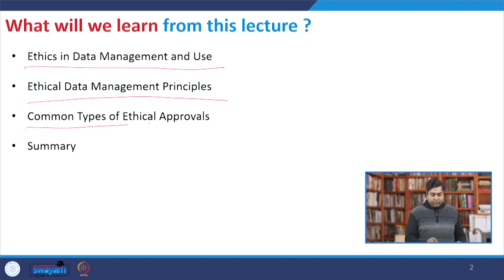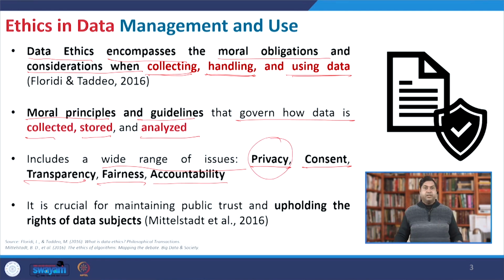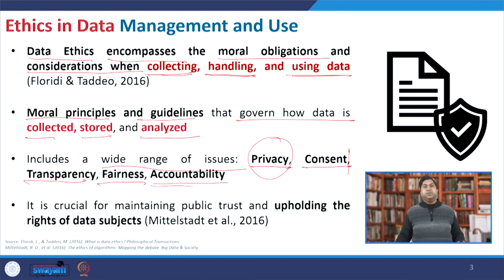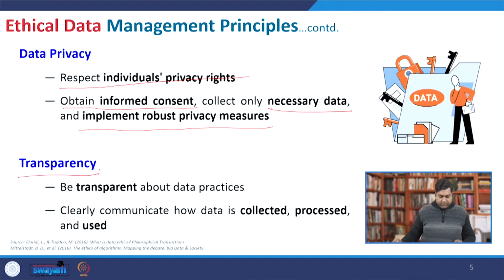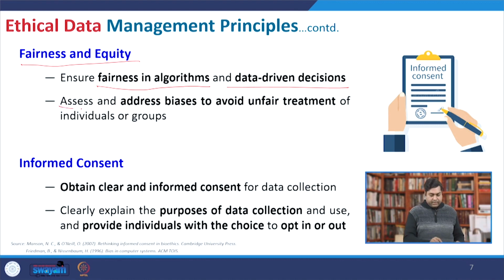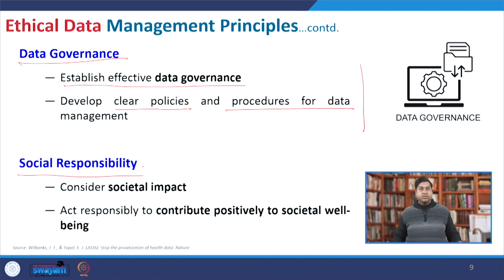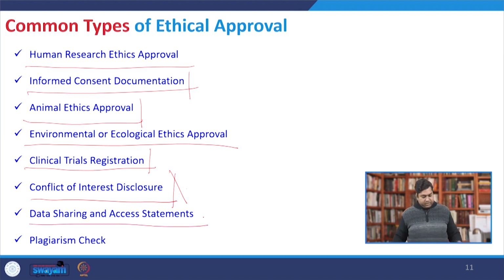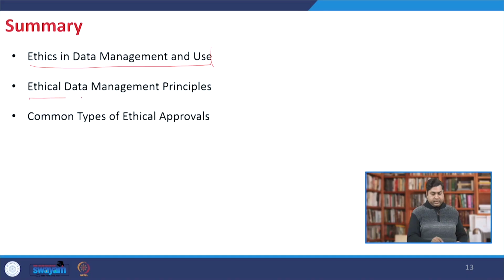Lecture 29: Ethics in Data Management and Use